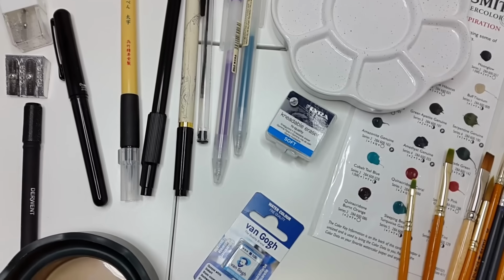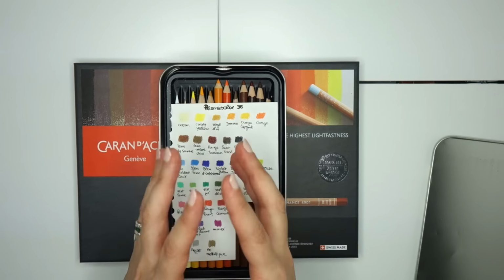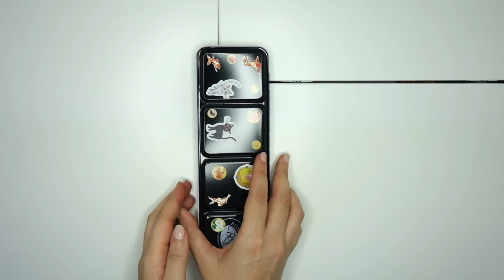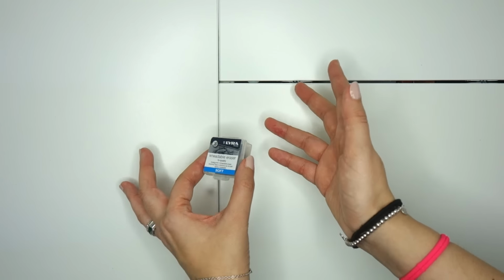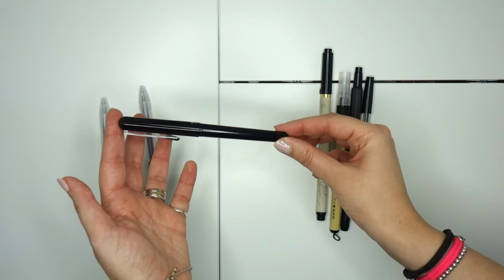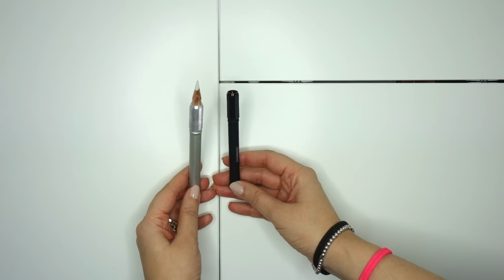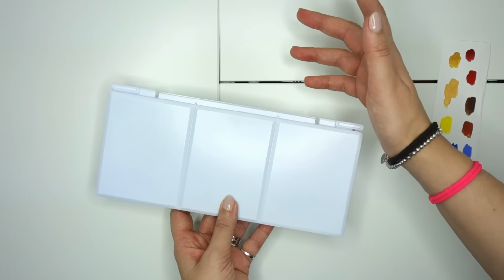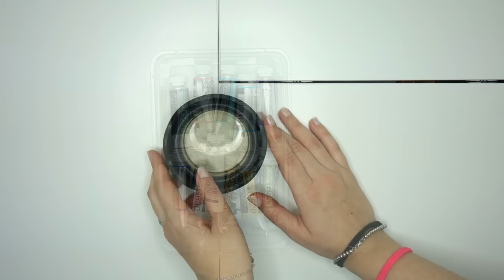TIPS for SAVING MONEY on ART SUPPLIES for ARTIST - Learn from my errors!!!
Today I want to share some tips that I learnt during my art journey on how to save some money on art supplies. I hope these tips will help you 😉
If you have other tips on how to save some money please share them in the comment session so we can help each other on saving on art supplies 🙂

Music credit
Track: A Part of Us